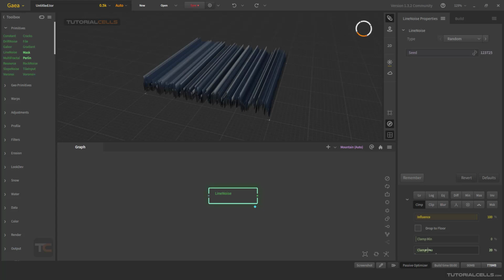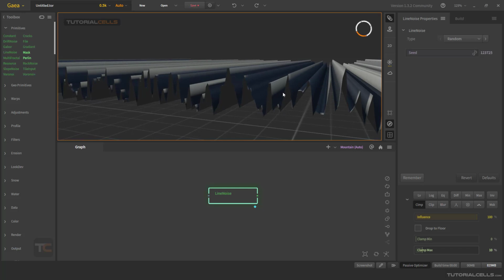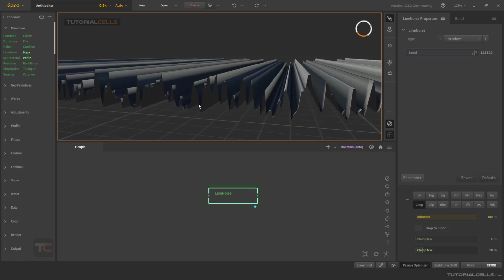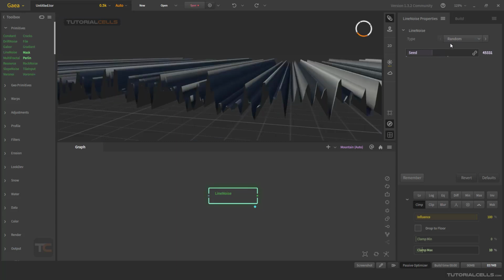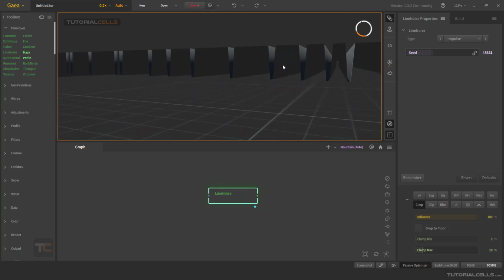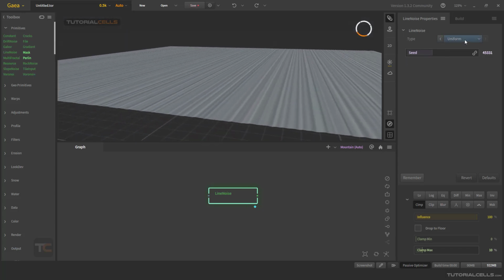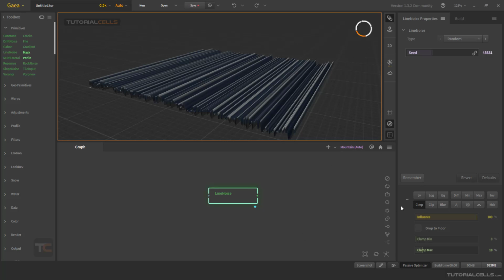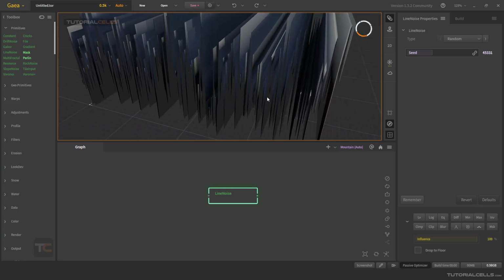0009. primitives node ( line noise node ) in Gaea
In this section, we examine the primitives nodes , line noise